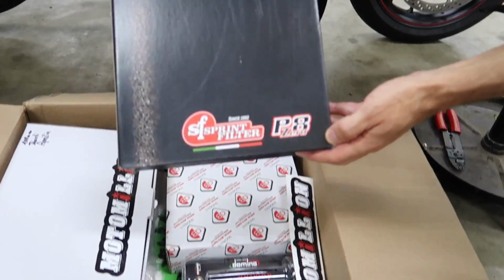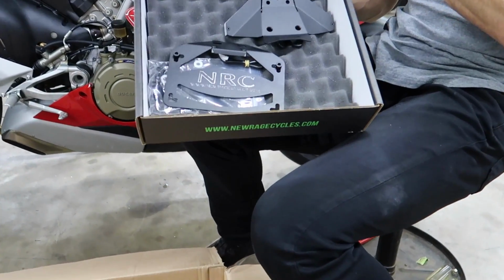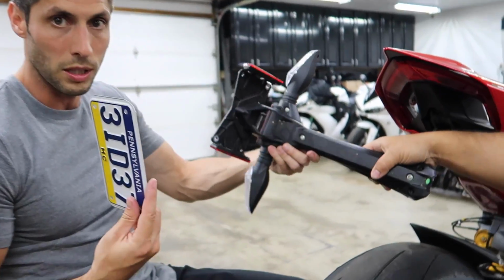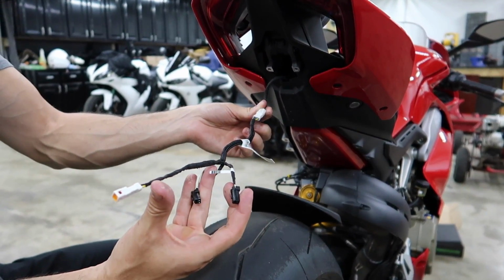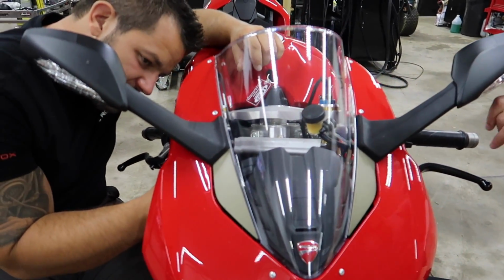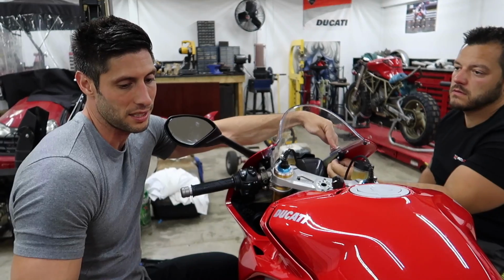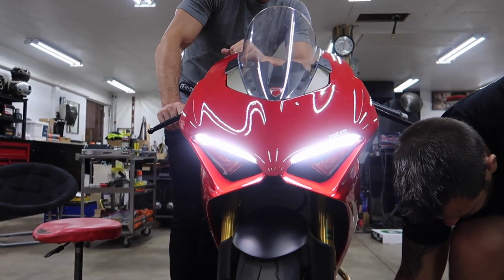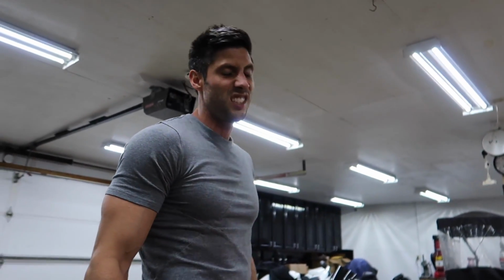Carbon Panigale V4 Upgrades Begin!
*Win a Full Carbon Panigale V4S!*

Code "Campisi" saves money!

Bike Purchased from Koups Ducati!